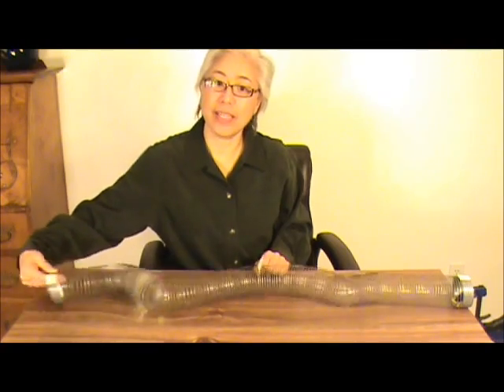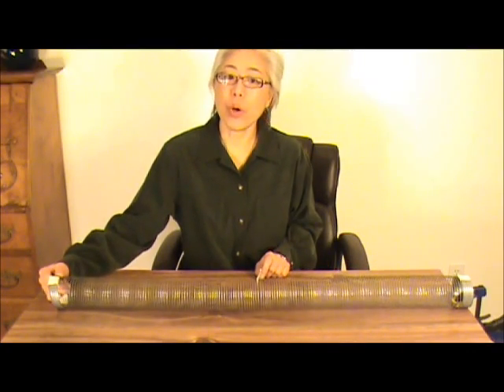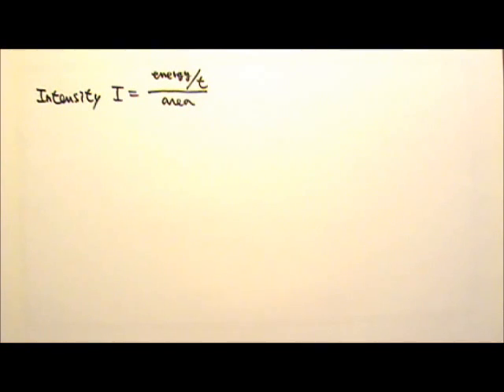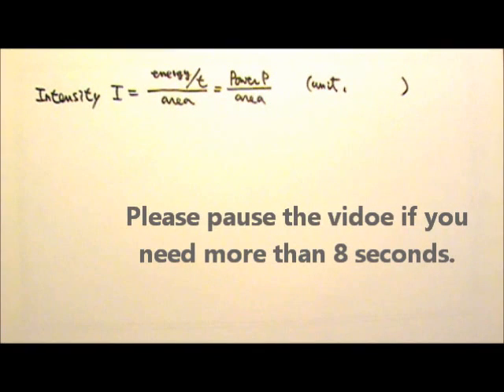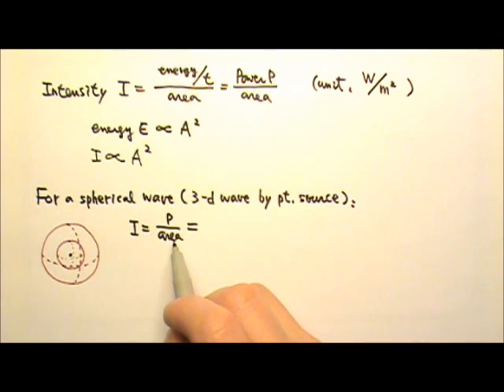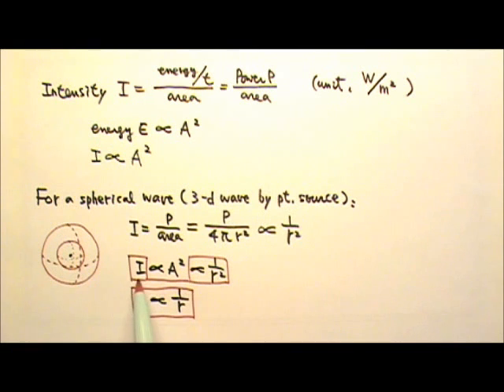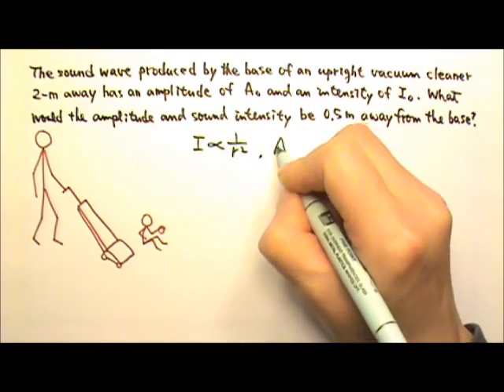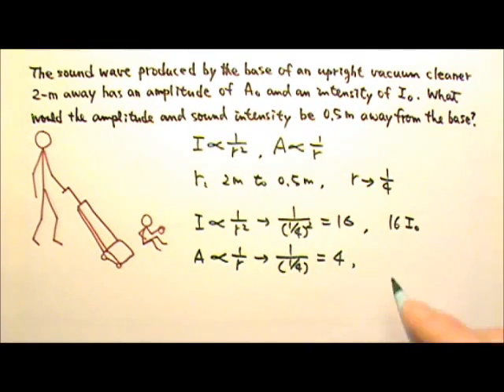AP Physics 2: Waves 4: How Amplitude & Intensity Change as Wave Propagates